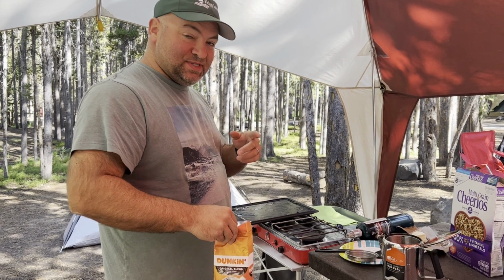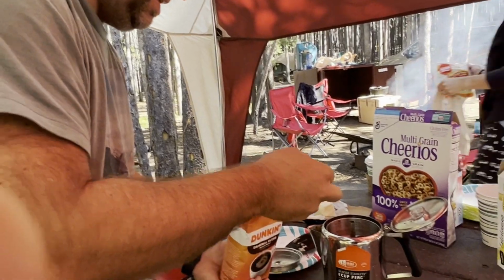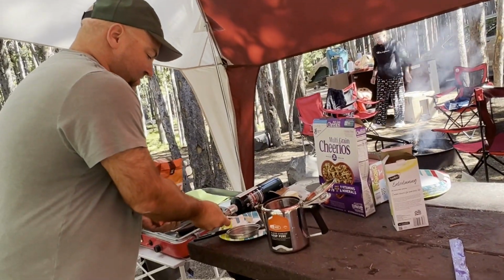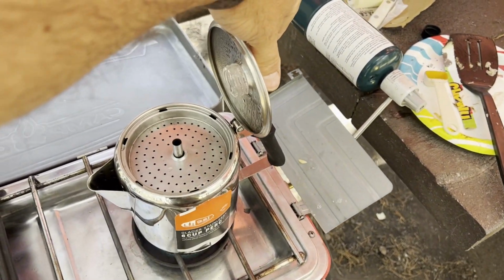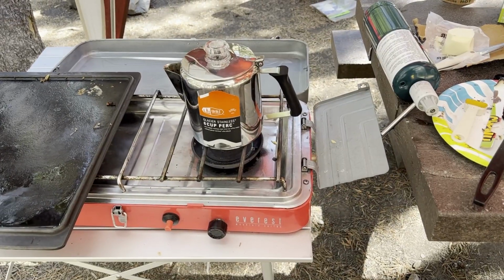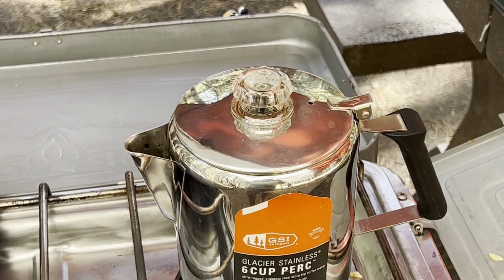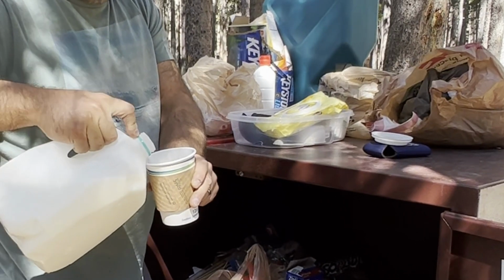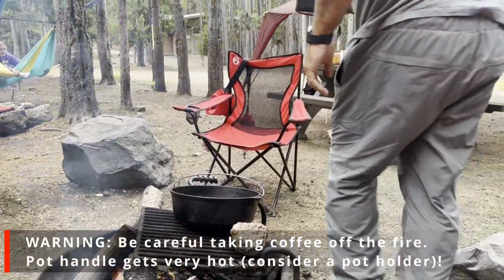How to Brew Coffee at a Campsite! Brewing Over a Flame in a Stainless Steel Coffee Maker -by DIYNate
DIYNate shows how to easily make a pot of coffee over a campsite stove and over a fire using a portable stainless steel coffee maker.

☕ Purchase your own Glacier GSI Stainless Steel 6 Cup Perc coffee maker on Amazon
💲 Enjoy this content and want to support DIYNate's efforts?

In this video, DIYNate shares how he brewed campsite coffee at Yellowstone National Park (featuring Canyon Campground) using his stainless steel 6-cup perc Glacier coffee maker from GSI Outdoors.  He goes through the steps of filling the basket with coffee grounds, adding the top perc cover, then starting the camp stove burner (or placing the coffee maker over a fire), then watching for the brown coffee to perc / brew to a desired strength.  Finally, he takes the coffee pot off the flame, pours a cup and stirs in some milk.

For coffee addicts looking to spend some time in nature, this solves the most important and first problem of the day - where to get your caffeine fix!

😀 Buy other great products for all your home projects on Amazon
🟧 You can also purchase great project supplies at The Home Depot

DIYNate

I may earn other referral fees for product promotion and placement with no added cost to purchasers. Recommendations and purchase suggestions are strictly my opinions with no expressed or implied warranty.